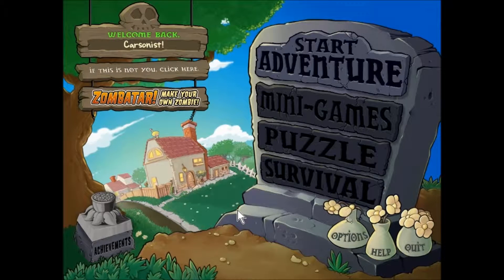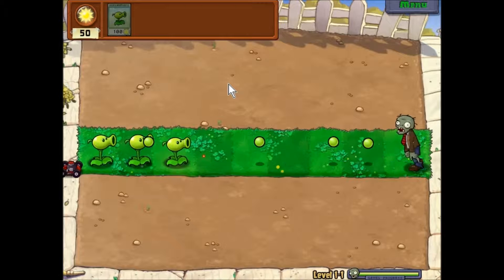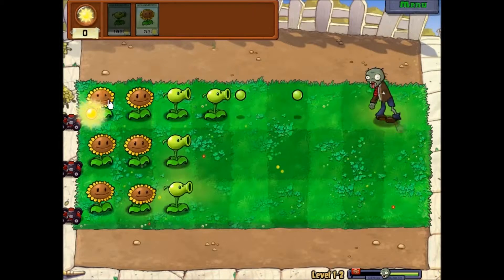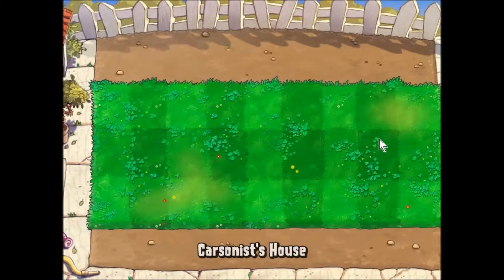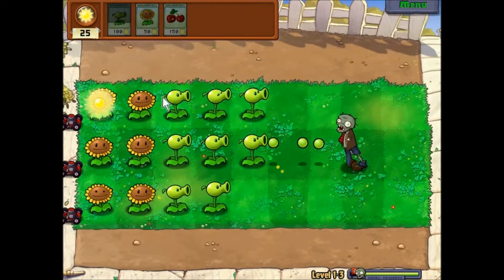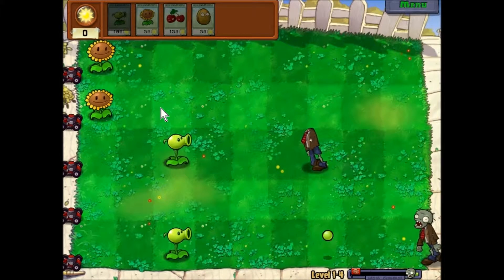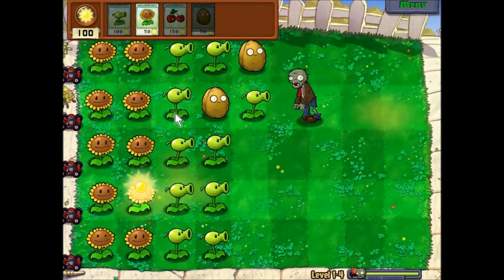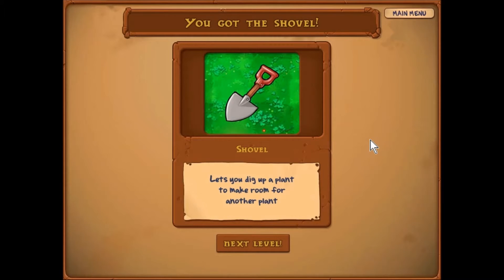Plants vs. Zombies Playthrough - Part 1 - The Zombies are Coming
Part 1 of Carsonist's "Playthrough" of Plants vs. Zombies.

Carsonist starts the game and plays through Level 1-4.

The main content on my channel consists of gaming videos. I also upload an occasional vlog or special video. Regardless of the video, my main point with this channel is to have fun and entertain some folks!

Plants vs. Zombies was developed by PopCap Games.